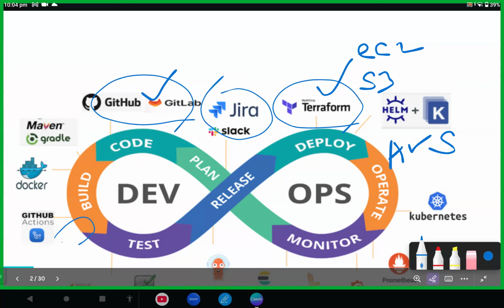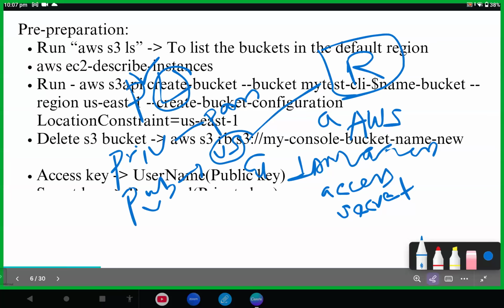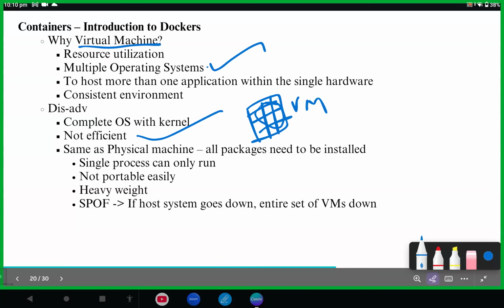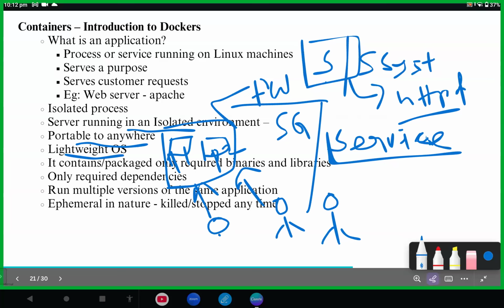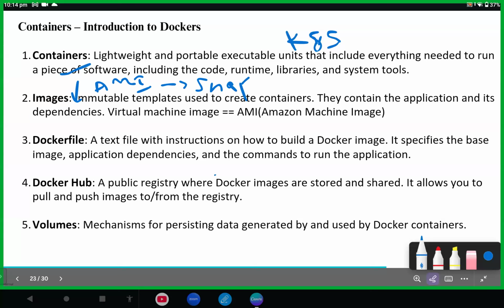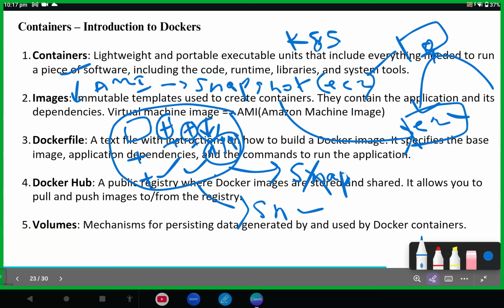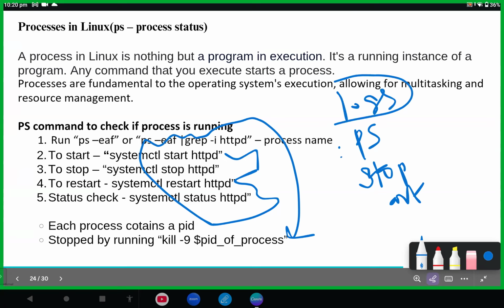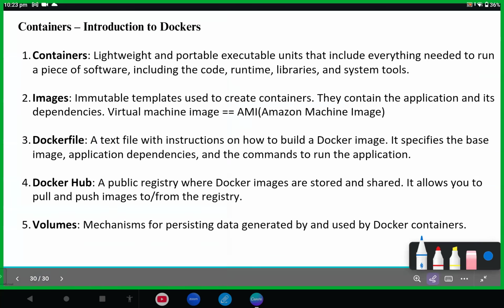Docker ECS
Traditional services and Docker intro